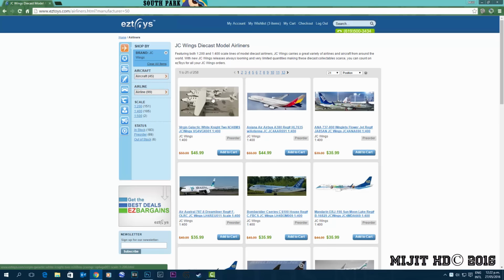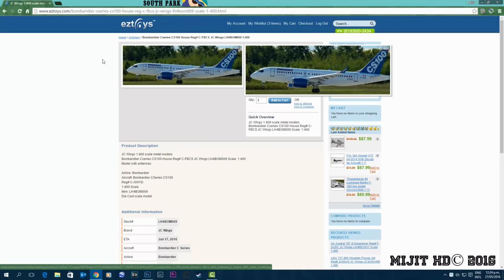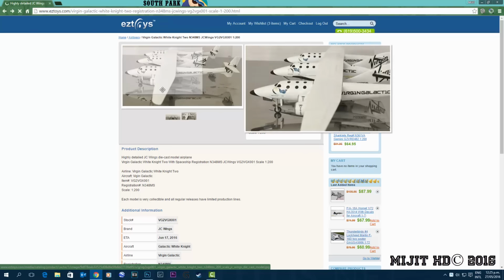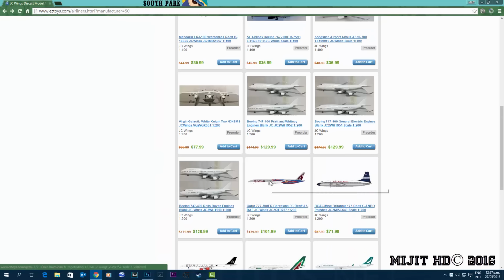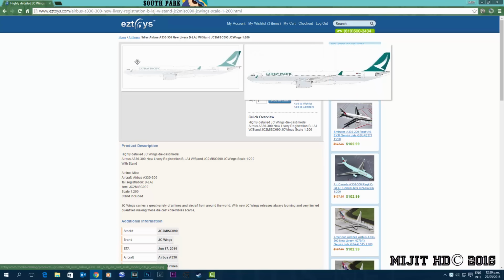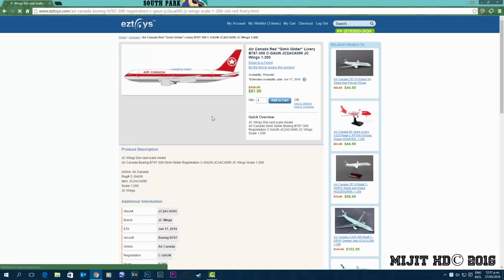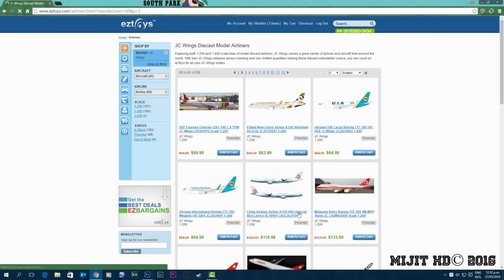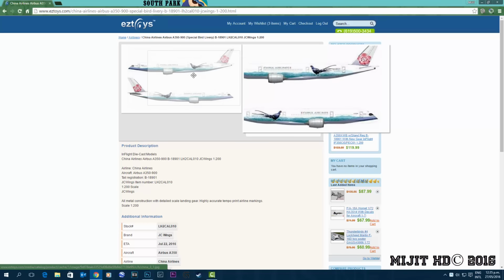JC Wings May 2016 New Releases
Some of these are very long awaited and cool models. I will definitely get the Air China 787-9, Royal Brunei 787-8, Alitalia A330-200 "New", Qatar 777-300ER "FC Barca", and Virgin Galactic.
I might also get Cathay Pacific A330-300 "New" and Air Canada 767-200 "Gimli Glider".